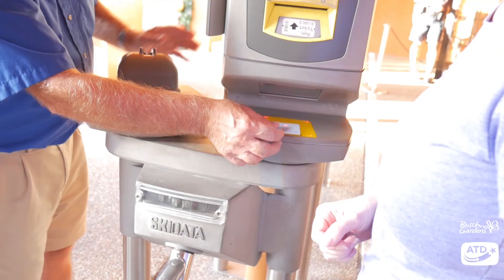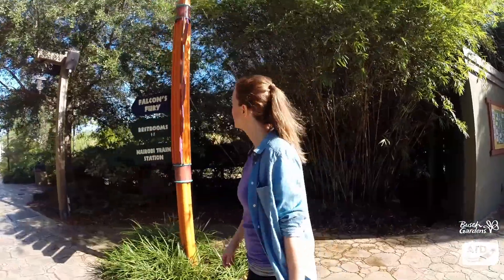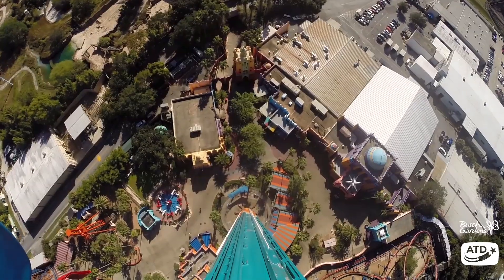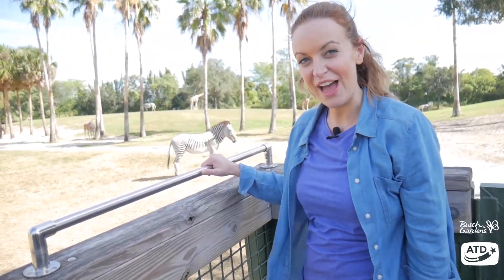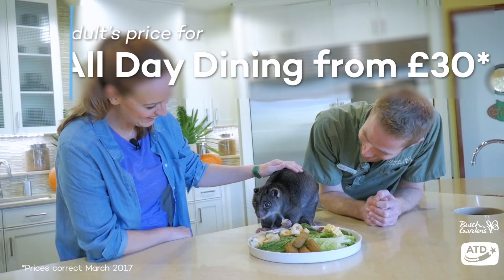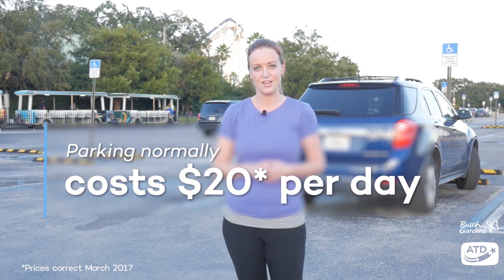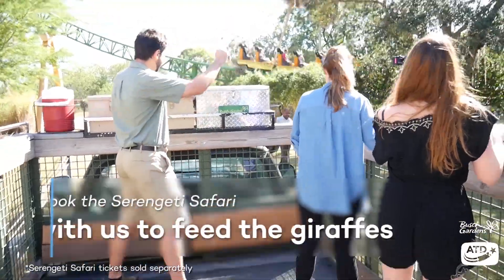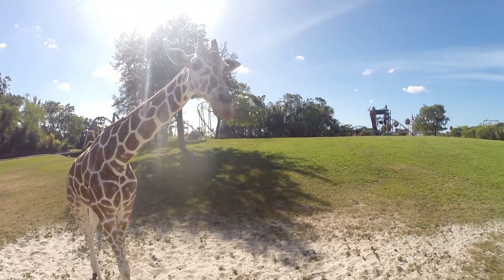Busch Gardens: Know Before You Go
Going to Busch Gardens this year? Don't leave home without watching our guide to all the things you NEED to know, before you go to this amazing park! Expand the details below for our latest Busch Gardens deals.